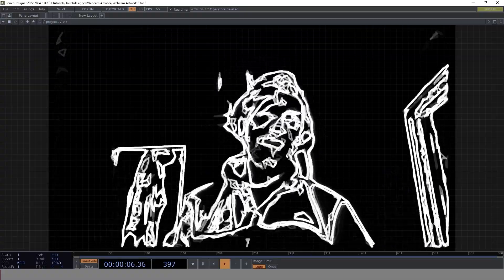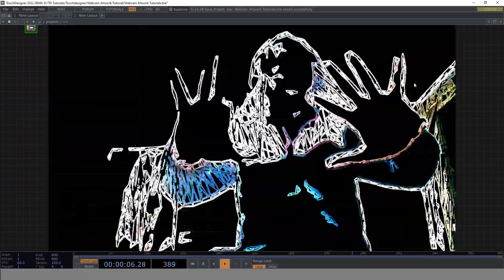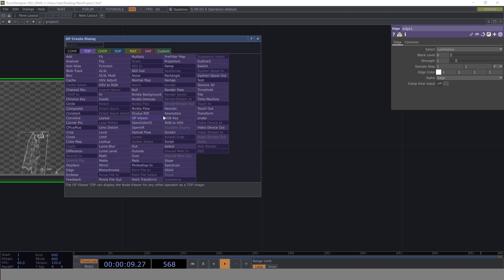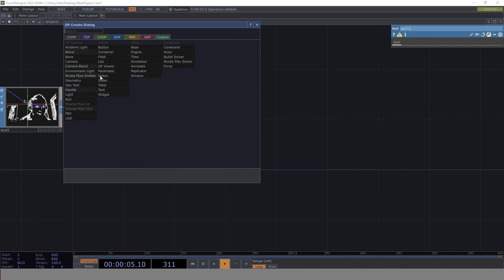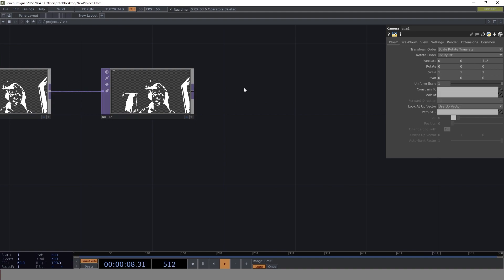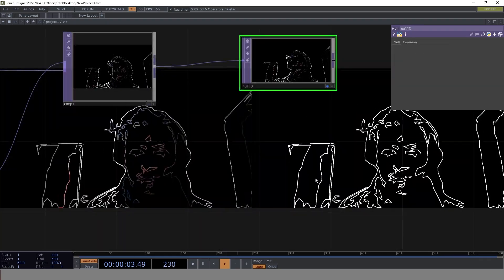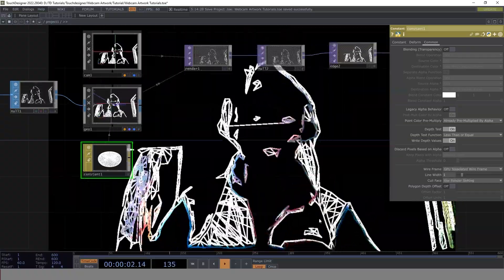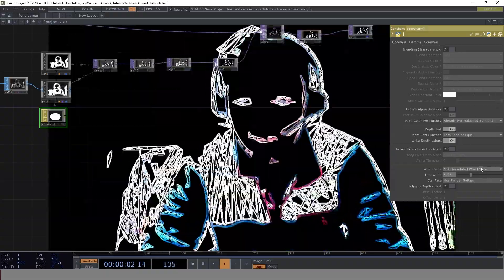3 Sketchy Web Camera Effect - 5 Minutes Tutorial Touchdesigner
In 5 minutes you will get to know how to design 3 sketchy effects in Touchdesigner. Very easy tutorial for you to try in weekdays.